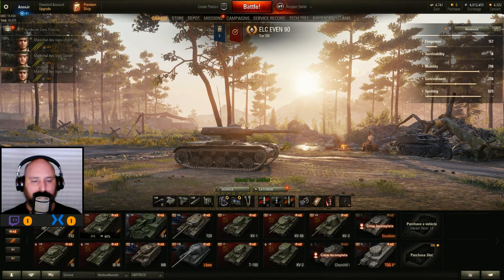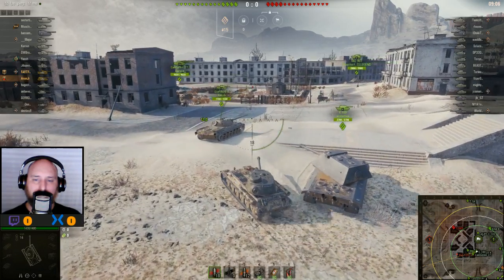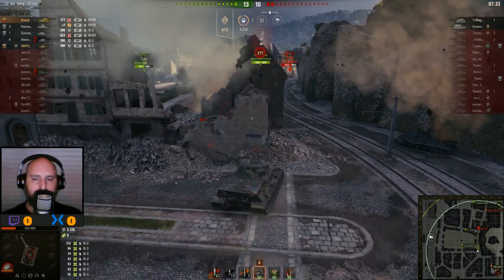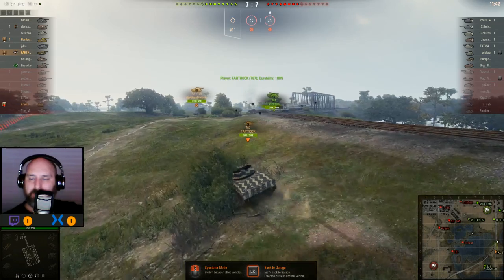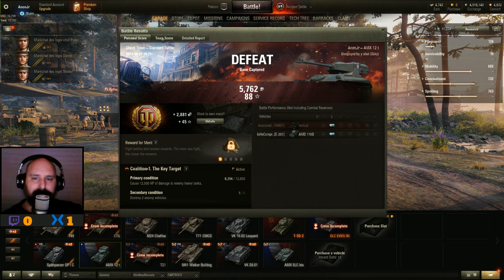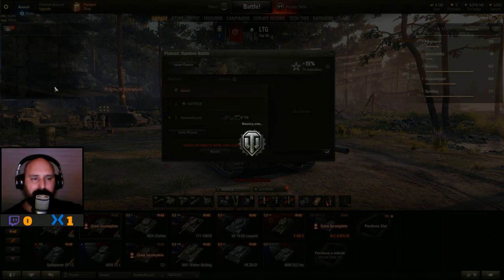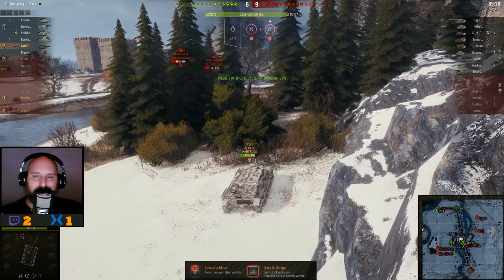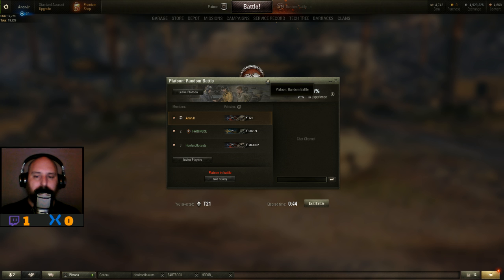The 47%: De-stressing with HE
Some more fun with my usual platoon of Hordesoflocust and Fartrock. This time there's a little more reflection and useful information for the casual player. :)